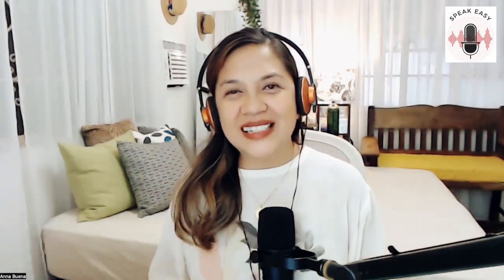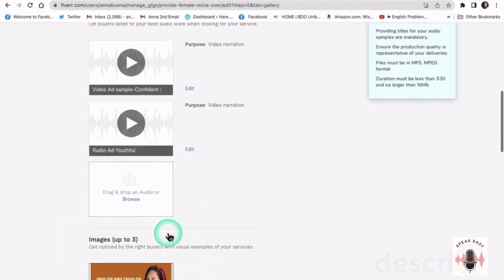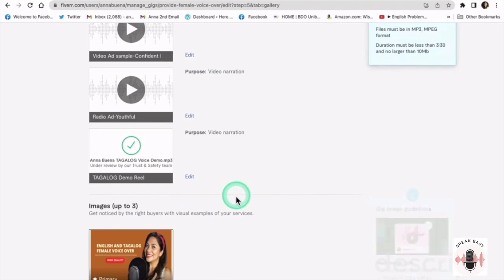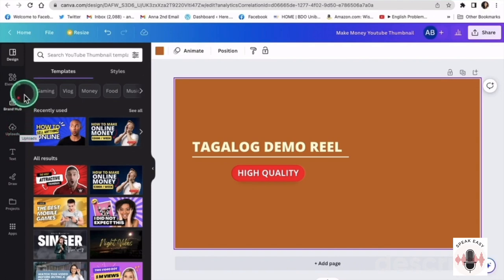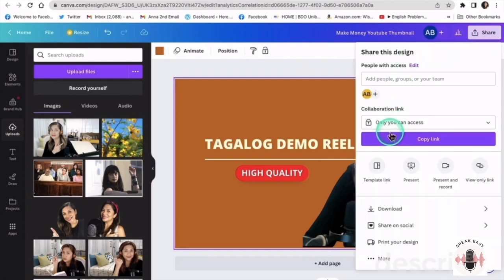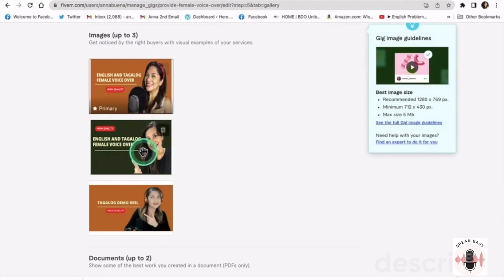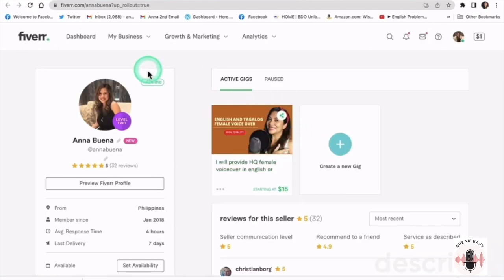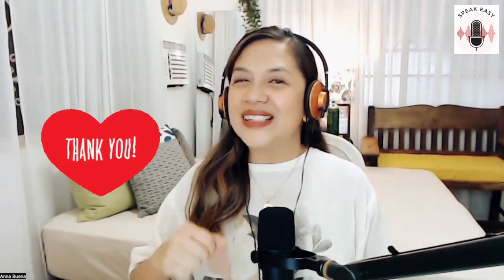How to Upload Your Demo Reel or Voice Samples on Fiverr | Step by Step Guide with Screen Share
Alright, I think its time for us to actually start doing this! If you're ready, let's get started!

Hey, what’s happening! Welcome back to Speak Easy! This is where we talk about your career as a voice over talent…especially if you are just starting out! If you are here for the first time, my name is anna, a free lance voice over and my goal is help aspiring and home based talents to start a profitable voice over career by sharing tips and tricks that i swear by! So if you want to see more videos like this one, why not subscribe to the channel and tap the notification bell so you don’t miss out on any videos that I post!

So if you’re ready let’s get started!

CHEERS!

If you want to help support me and this channel, you may do so by:
1. Watching the videos from start to finish!
3.Not skipping the ads when you watch my videos.
4. Clicking on the Super Thanks (Heart with $ icon) button at the bottom of the video.
5. Sending Super Chats and Super Stickers when I go live!

Thank you in advance for your help to keep this channel going! :)

MICROPHONE RECOMMENDATION FOR VOICEOVER NEWBIES:

1.SAMSON Q2U

2. AT2005USB

AUDIO EDITING SOFTWARE:
Audacity Multi-track Audio Editor and recorder:

Wins and losses are just transitions to the next big things in life, so just keep squeezing lemonade out of lemons. After all, life is what you make it!
-Anna, Miss Adventure